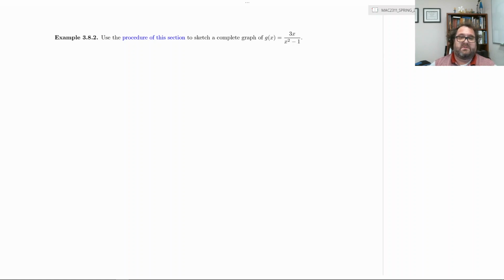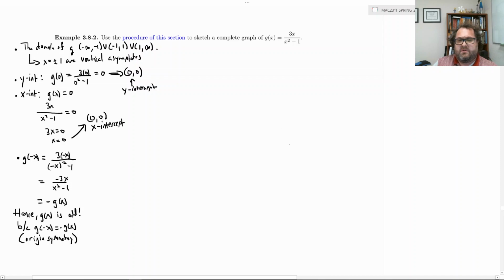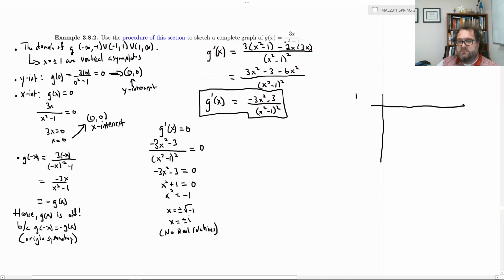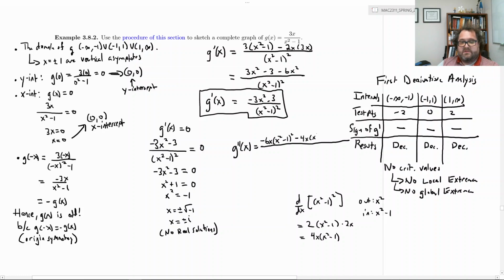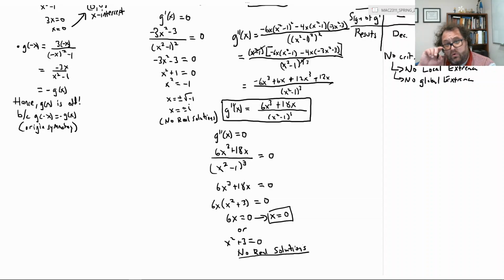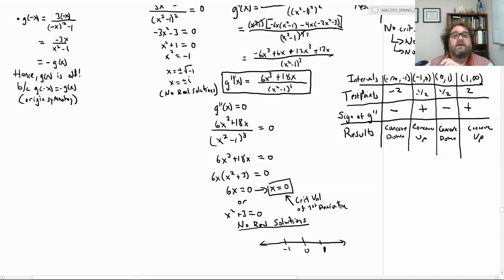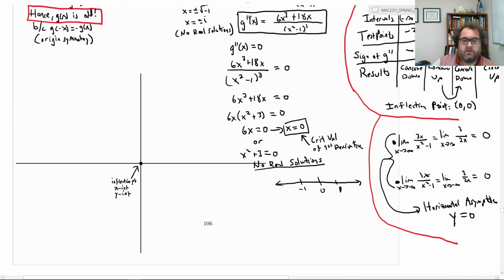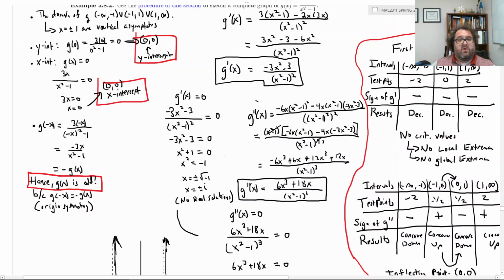Curve Sketching (2 of 8)